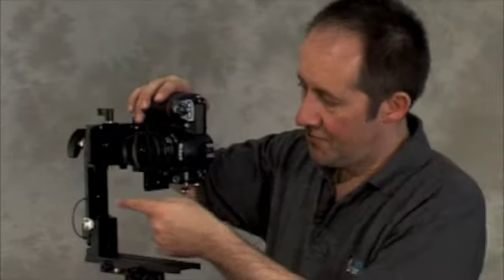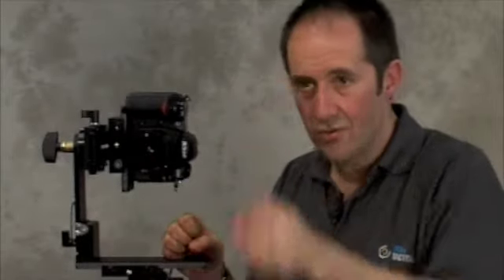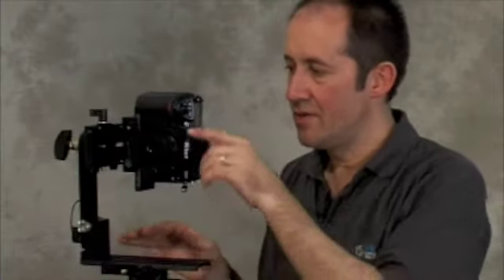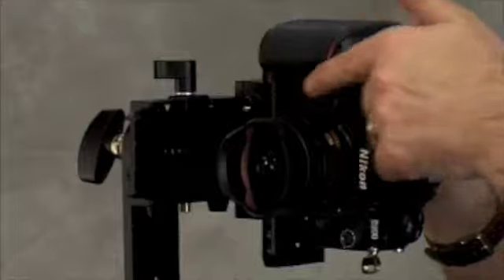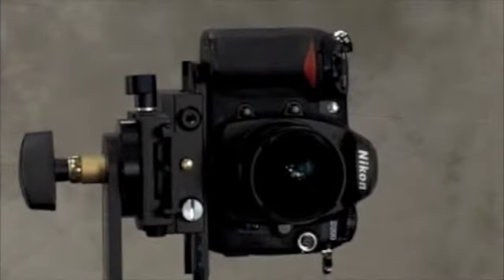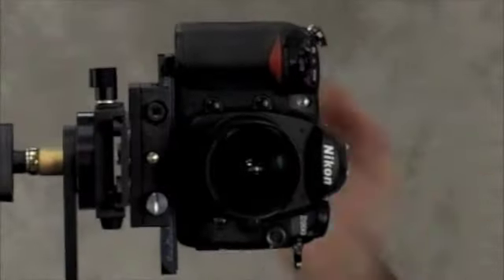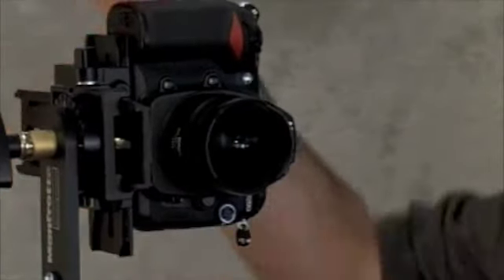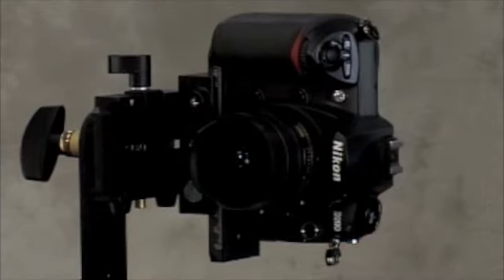The manfrotto QTVR with bogenimaging & 360 Tactical VR [pt6]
part6 in our quicktime vr series with bogen imaging and 360 tactical vr showing us how to use manfrotto products.